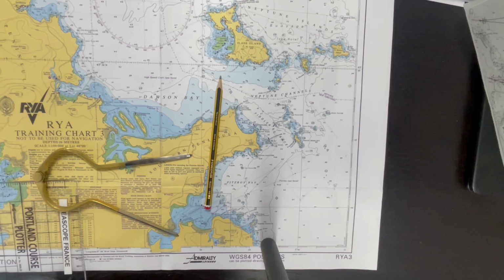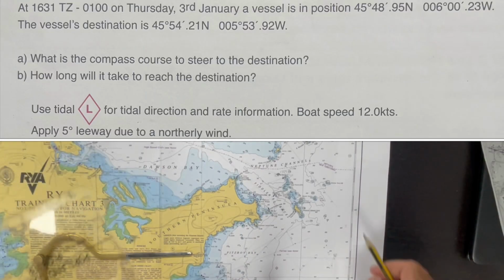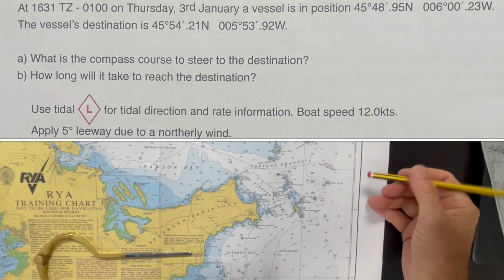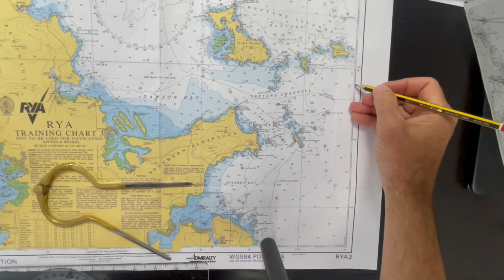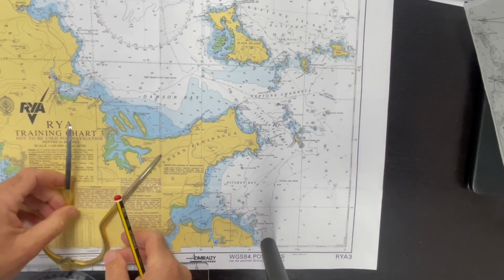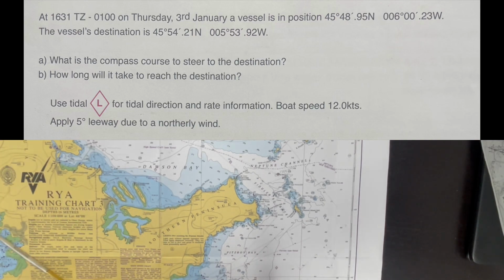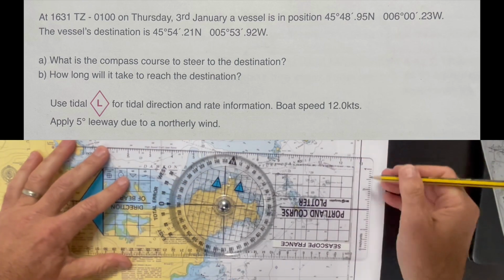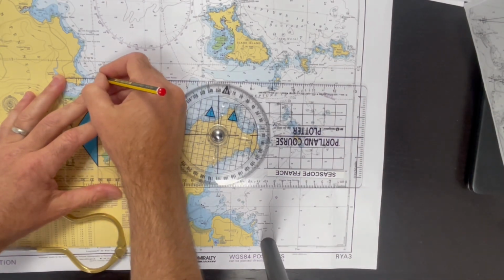"Advanced Marine Navigation: Accurate Tidal Vector Plotting & Waypoint Positioning Techniques"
Take your marine navigation skills to the next level in this advanced chartwork tutorial. In this video, we cover accurate plotting of tidal vectors, waypoint positioning, and calculating your course to steer (CTS) using real-world scenarios. Perfect for those preparing for advanced certifications like RYA Yachtmaster or Coastal Skipper.

✅ Learn how to:

Plot tidal drift and vectors using interpolation

Accurately position waypoints using latitude and longitude

Use repeater scales for precise plotting

Calculate course to steer with tidal set and drift considered

Optimize passage planning with time and tidal corrections